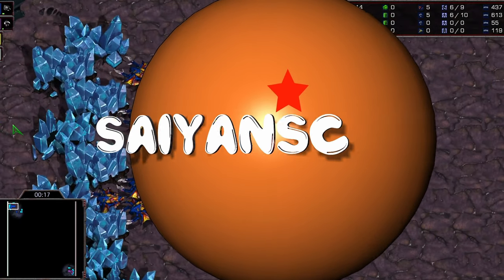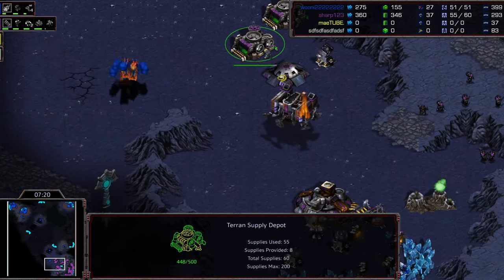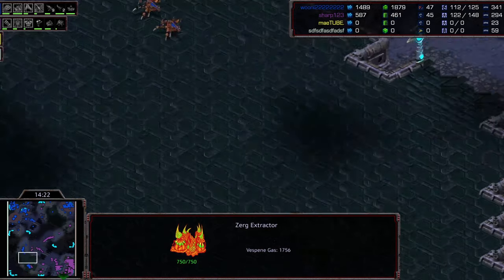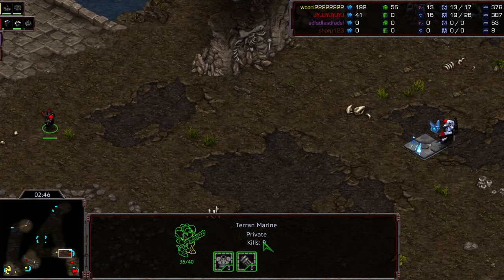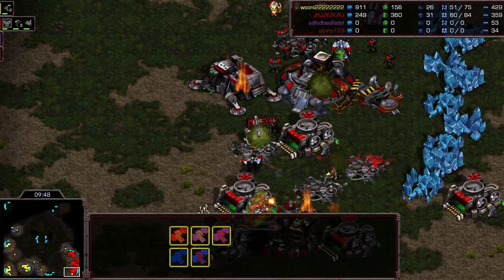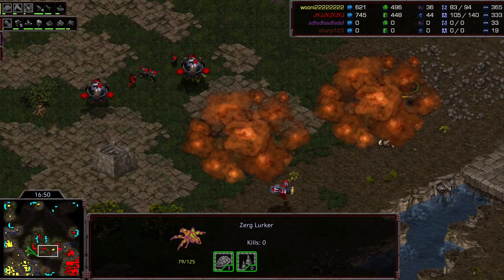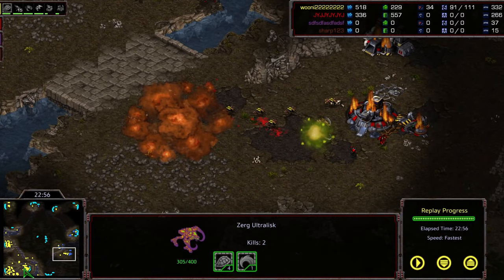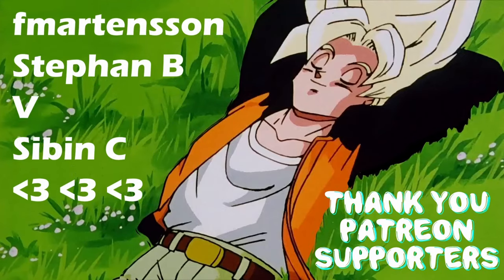Proleague ReplayCast! Part 3 01/04/21 - Starcraft Broodwar